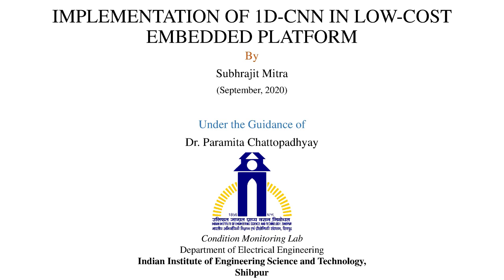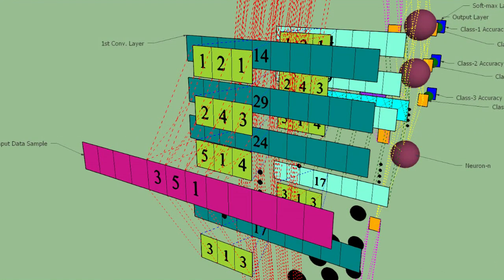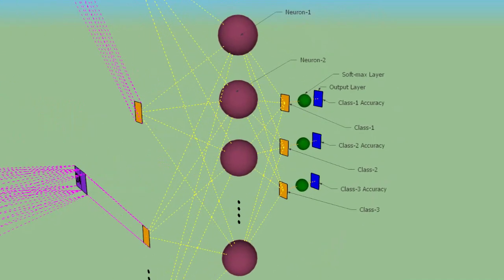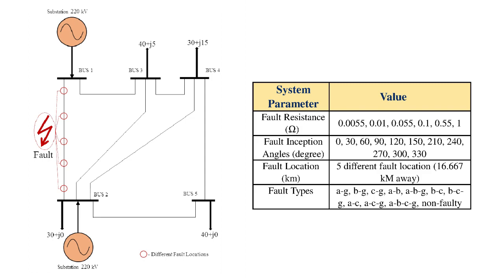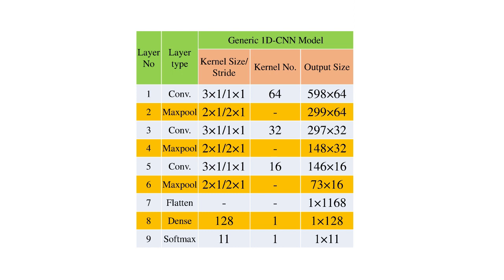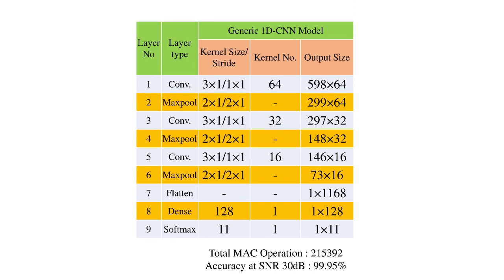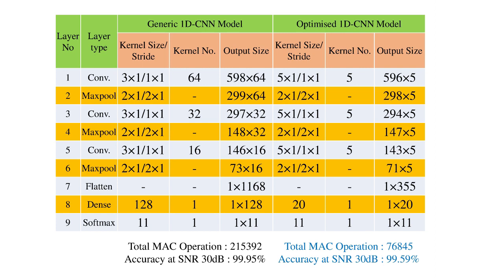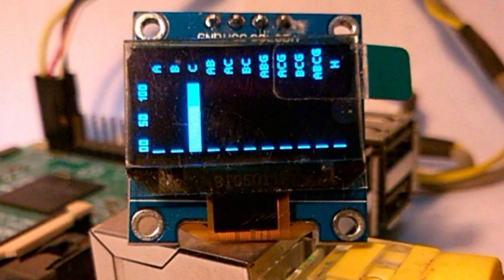How to run Deep Learning in Raspberry Pi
1D-CNN can be implemented and its inference can be executed in Raspberry Pi. I am a PhD student of IIEST Shibpur, and we have done this work in our Laboratory. A vote of thanks to Rajarshi Mukhopadhyay, Ritartha Chaki for this development.